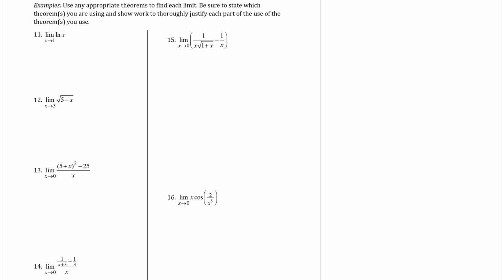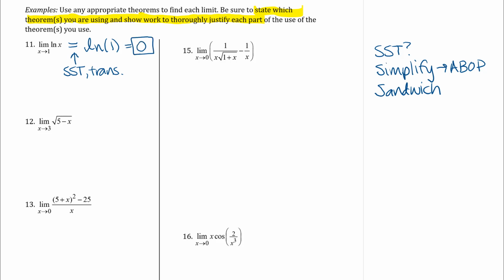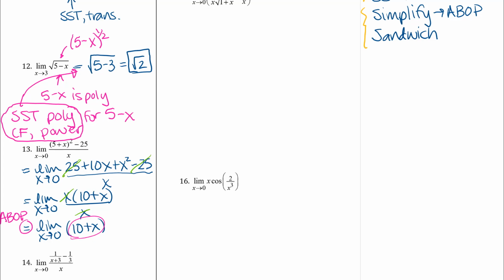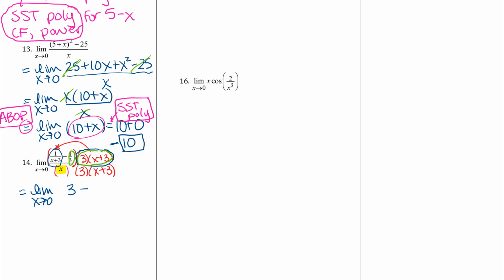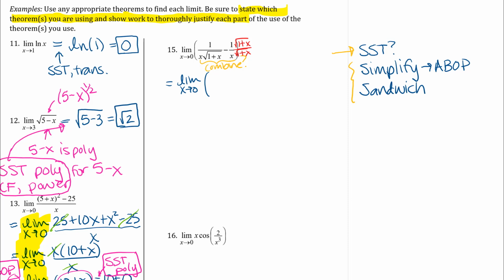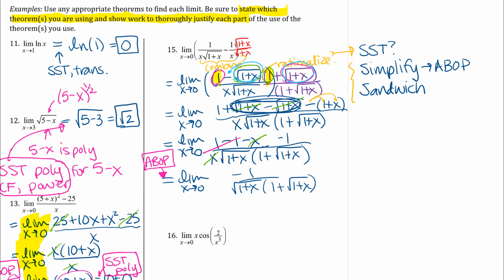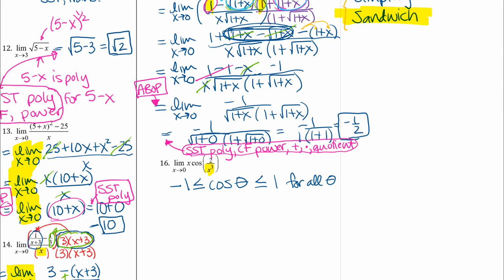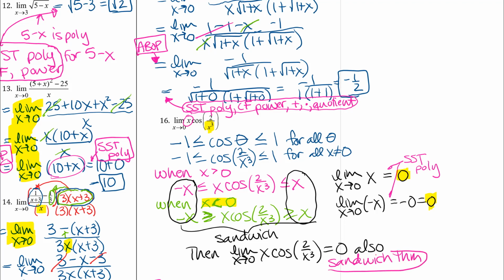Find Limits Using Theorems: Mixed Examples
Several examples of finding limits using theorems from the beginning of Calculus.